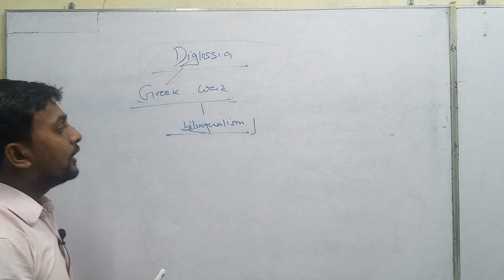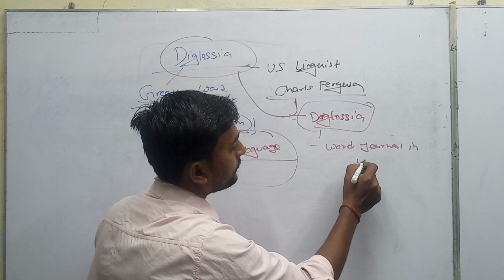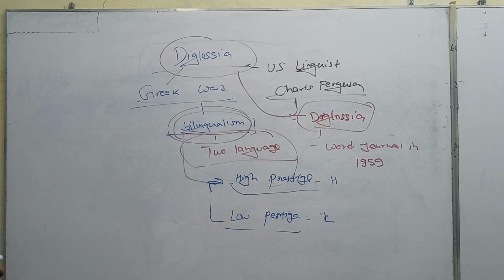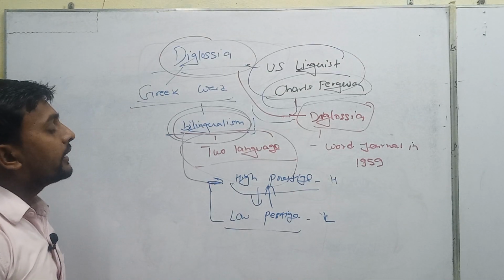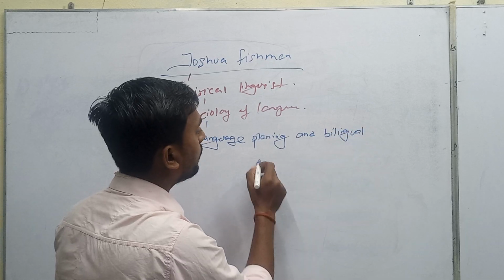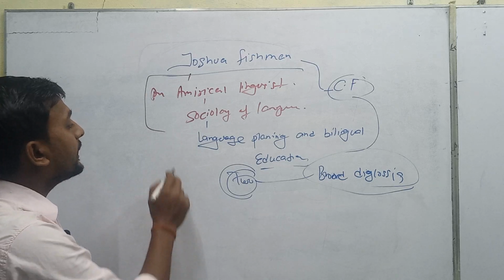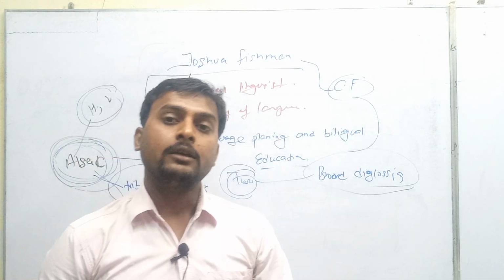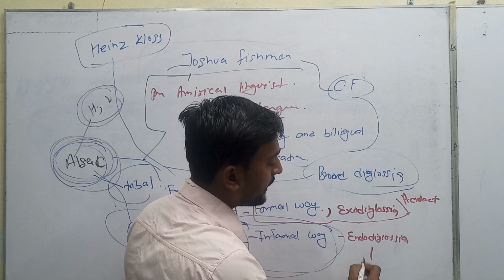Diglossia &Triglossia (Complete video)